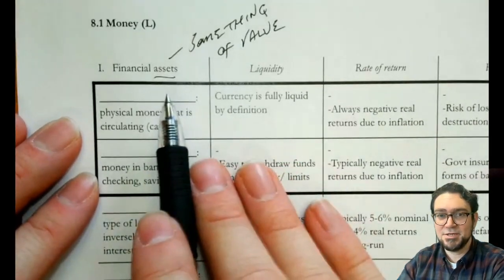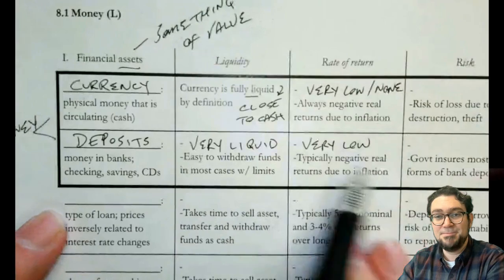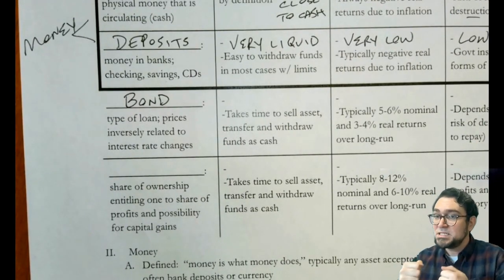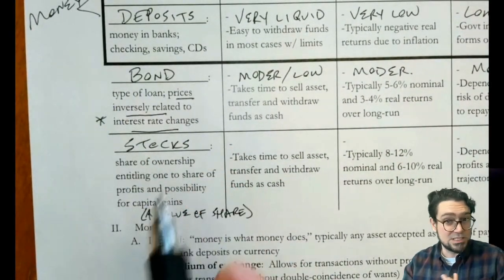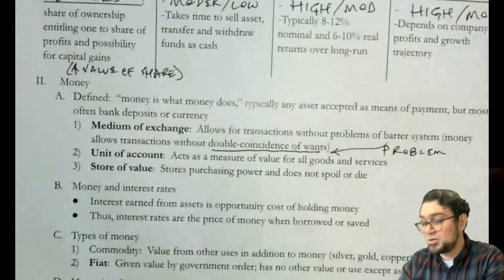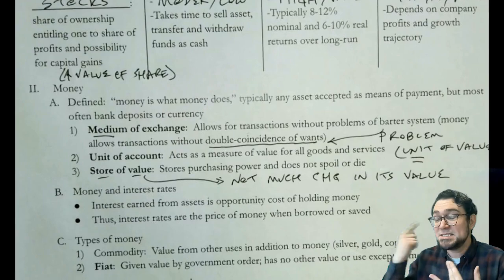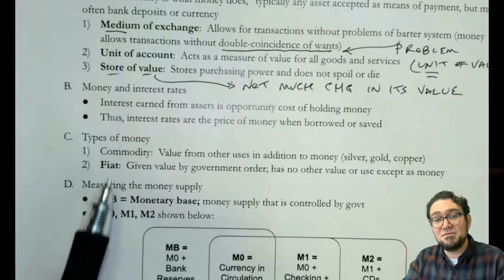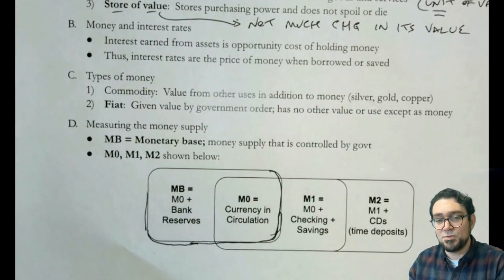8.1 Money (L)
Lecture on financial assets, types of money, functions of money, and monetary aggregates